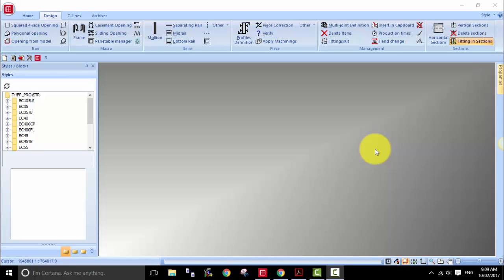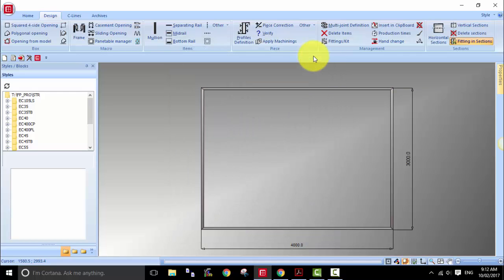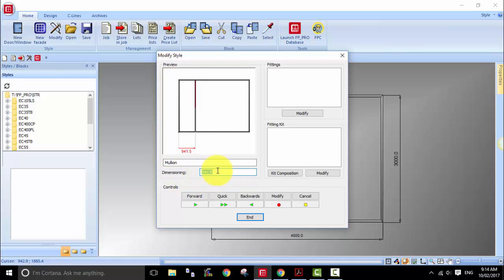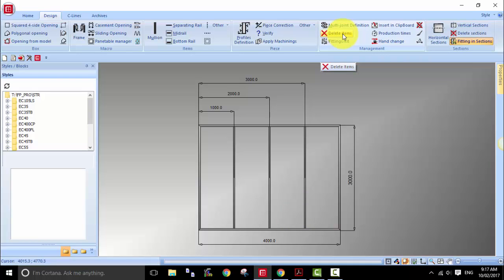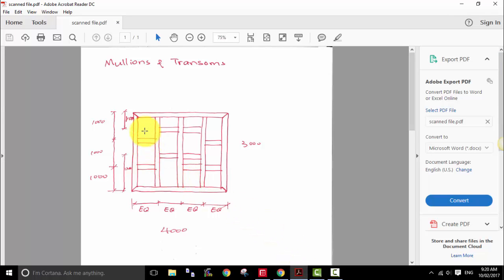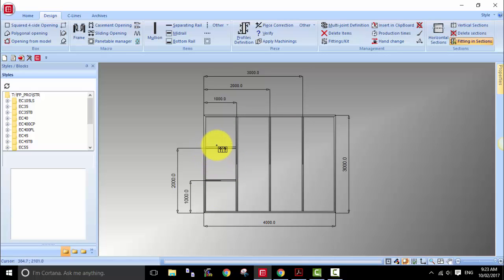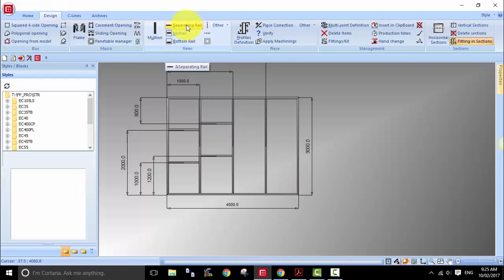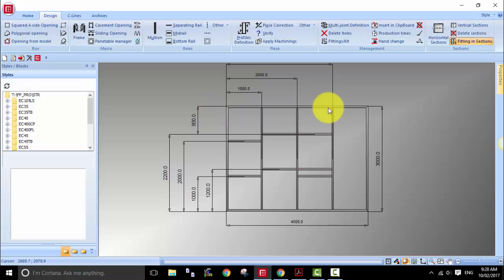Tutorial 3 - Mullions & Transoms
How to intert in mullions & transoms